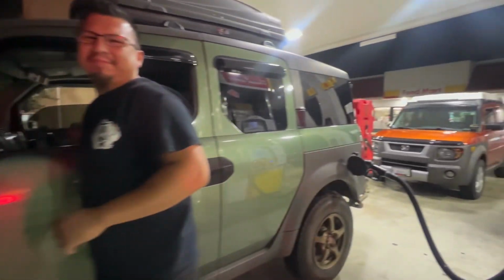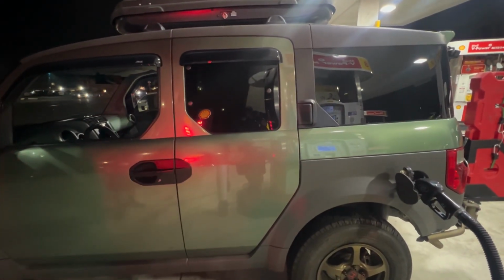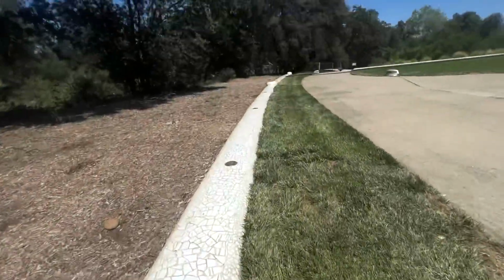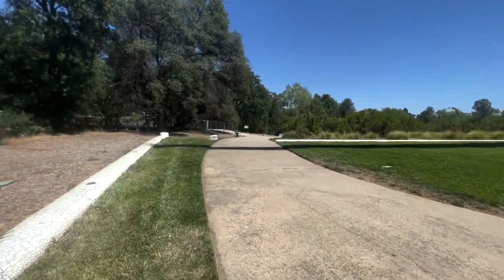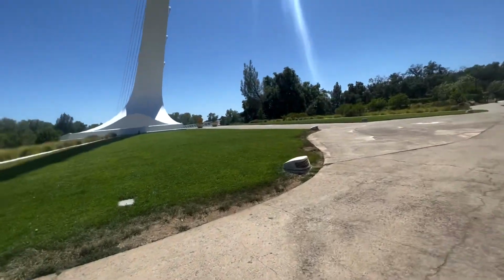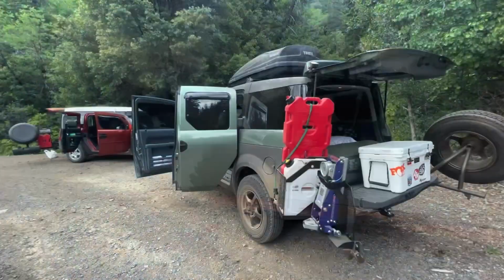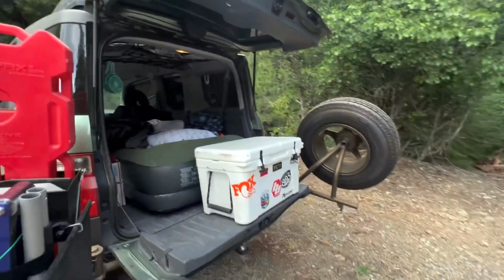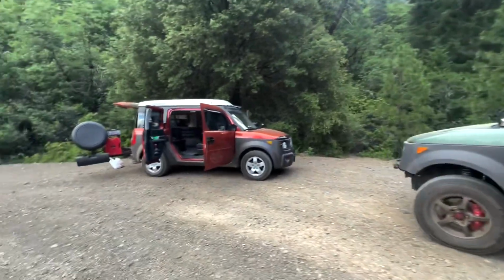Honda Element PNW Meet Up - Day 1 & 2